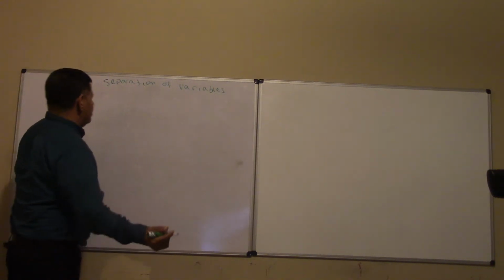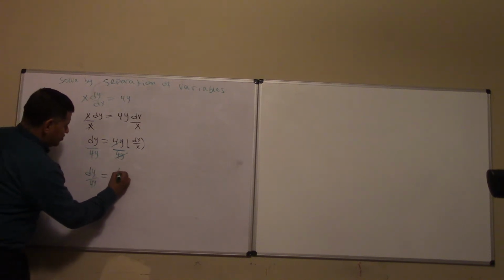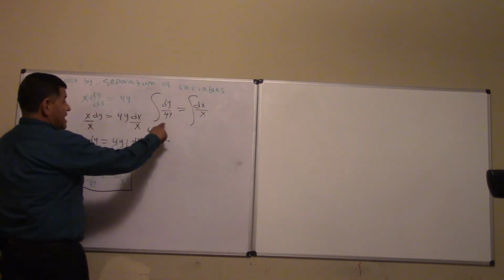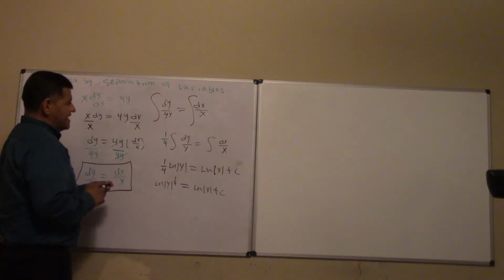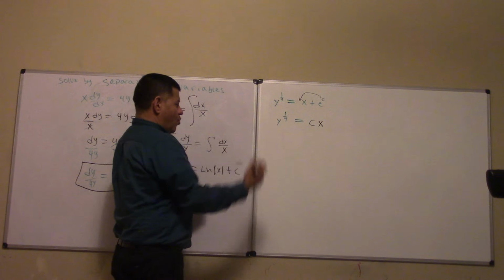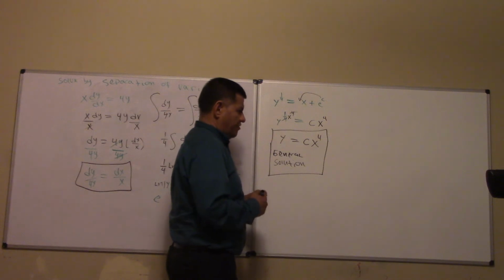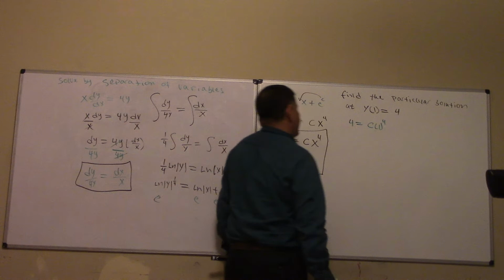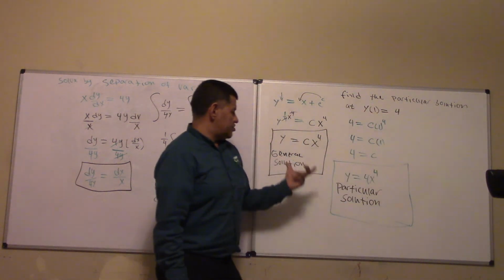how to solve differential equations by separation of variables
The purpose of this video is show how to solve differential equations by separation of variables